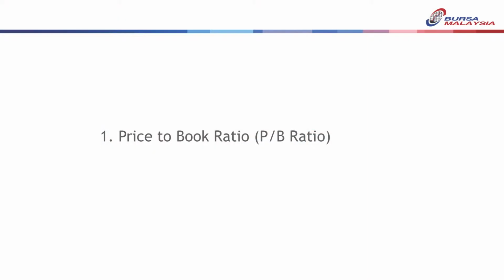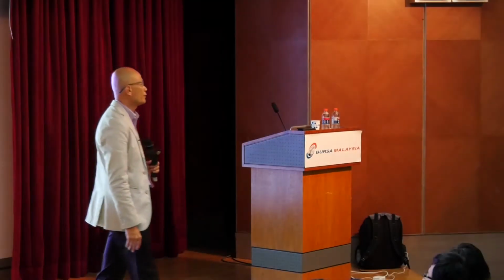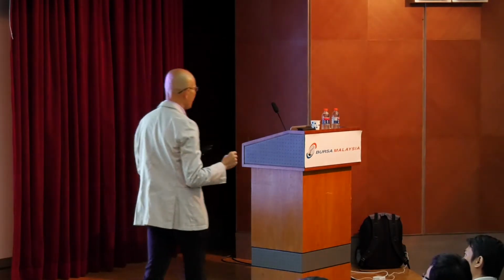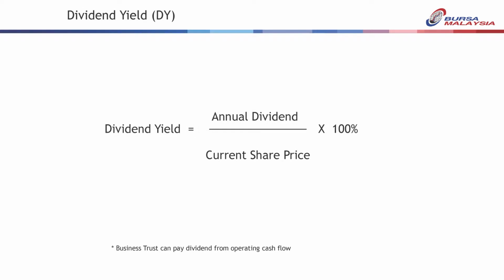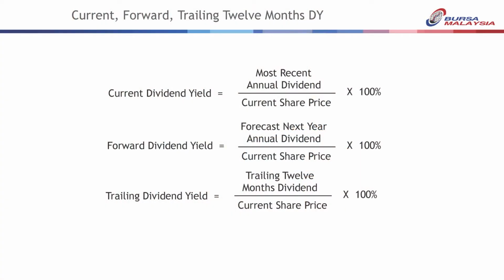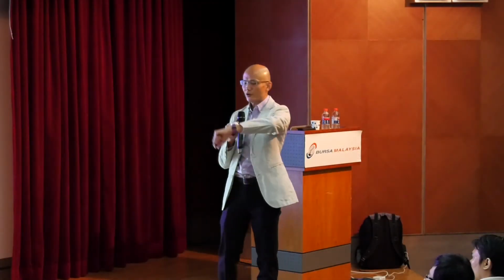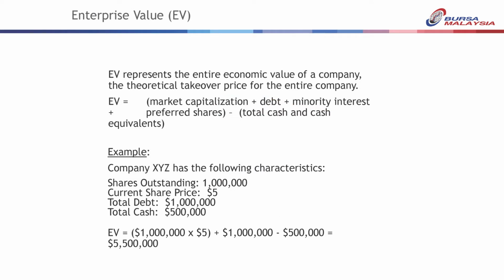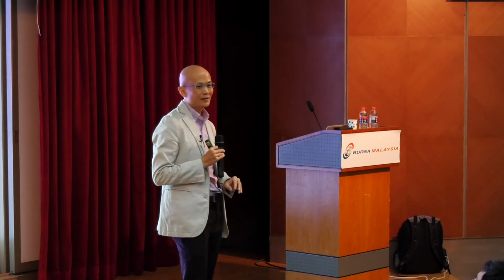BUILDING BLOCKS FOR VALUE INVESTING 20 MAY 2017 PART 3 20 MAY KL